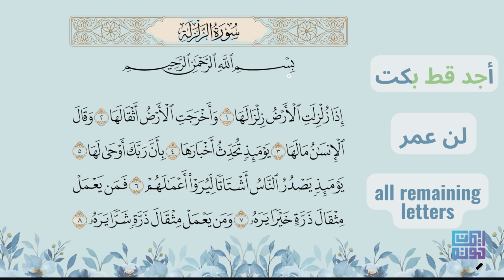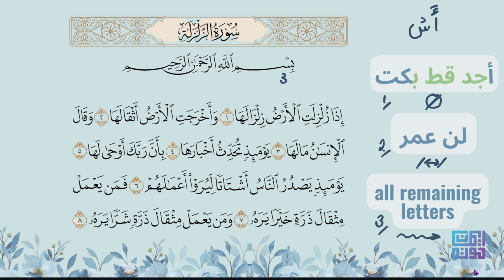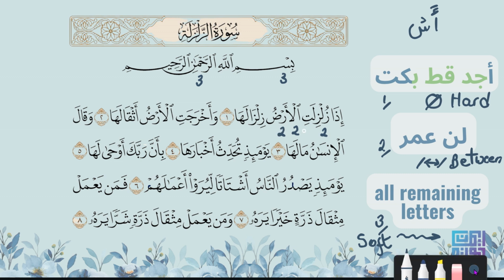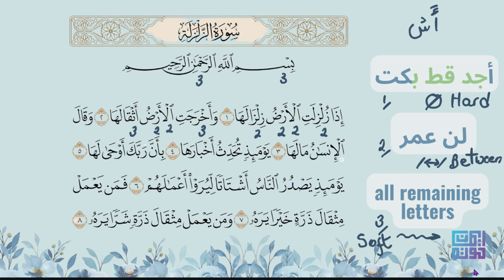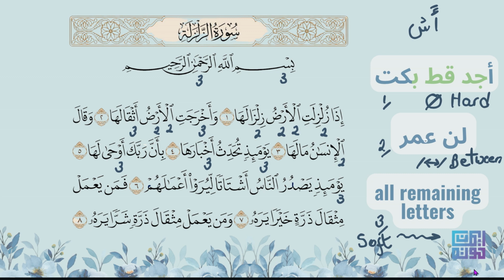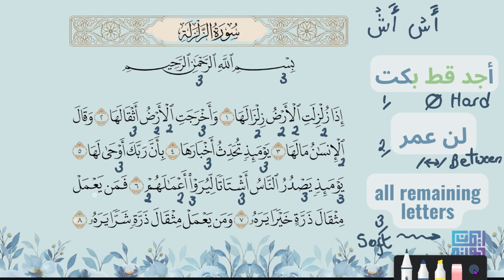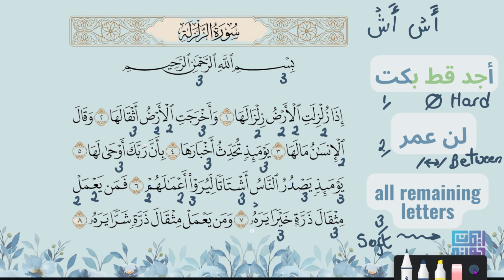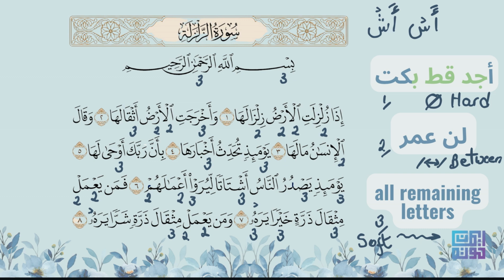99/1 Learn how to read Surat Az-Zalzallah with Iman Houta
Welcome to our Quranic reading series, where we help you recite the Book of Allah with clarity, beauty, and precision.

In this video, we’ll be focusing on Surat Al-Zalzalah — a short but powerful surah from Juz' Amma. Together, we’ll go step-by-step through the verses, highlighting key Tajweed rules, correcting common pronunciation mistakes, and offering tips to enhance your reading fluency and articulation.

Whether you're a beginner or looking to refine your recitation, this series is designed to help you connect more deeply with the Quran through accurate and mindful reading.

📖 So grab your Mushaf, follow along, and let’s begin learning how to recite Surat Al-Zalzalah the right way, insha’Allah!